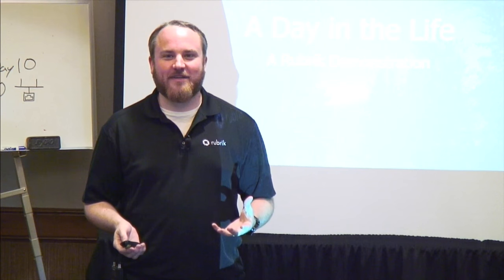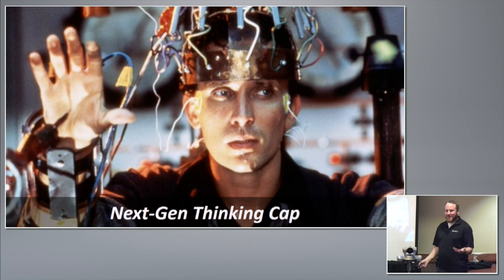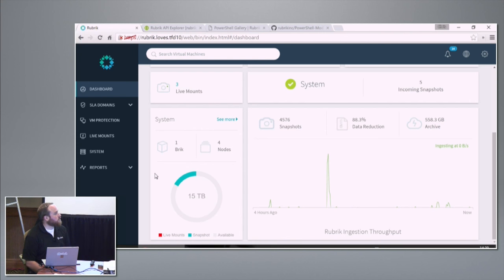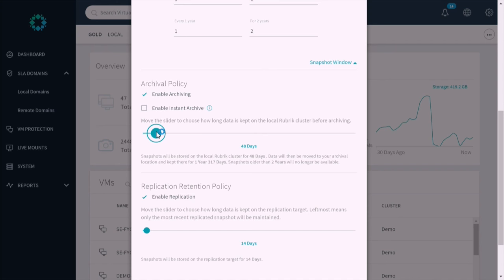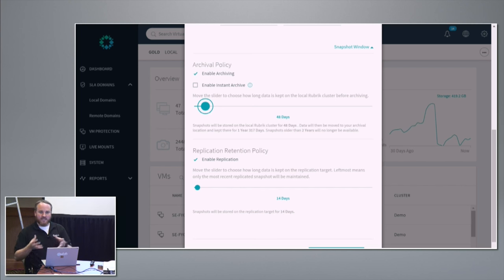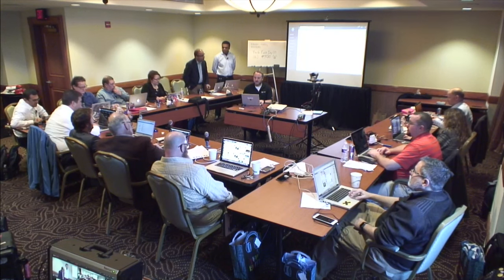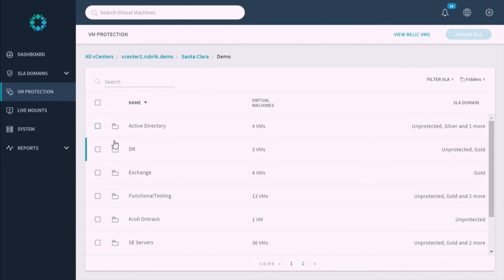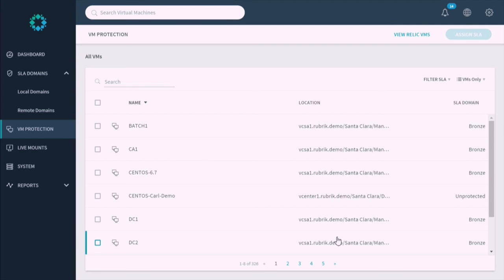Rubrik Protecting and Restoring Workloads Live Demo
Chris Wahl, Technical Evangelist, connects to a live system running in Santa Clara, CA and walks through a "day in the life" of a Rubrik customer. Recorded at Tech Field Day 10 on February 4, 2016.